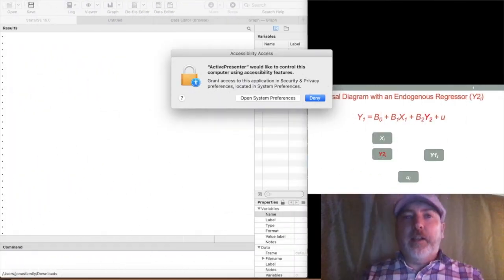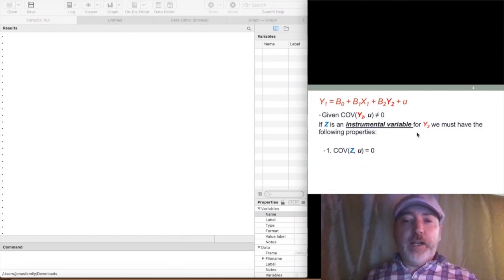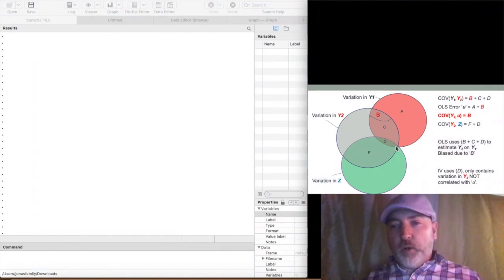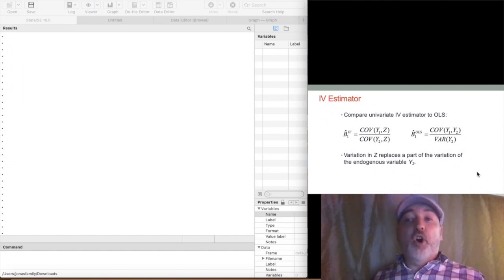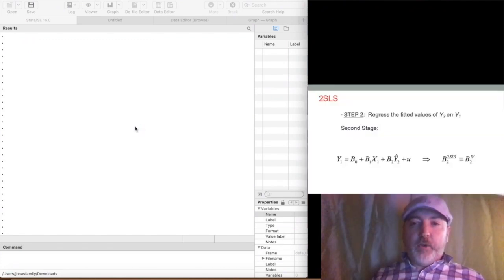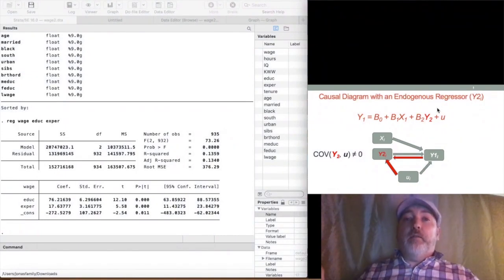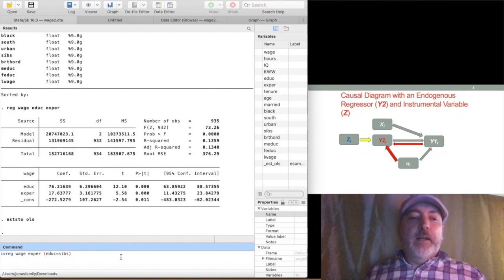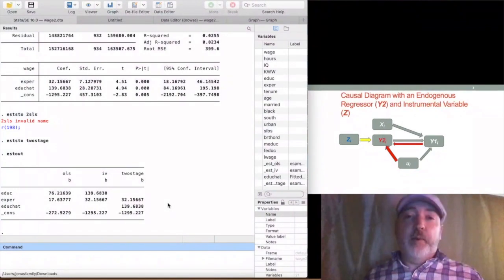Stata Tutorial: Basics of Instrumental Variables and Two-Stage Least Squares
We cover the basic theory and derivations of the Instrumental Variable and Two-Stage Least Squares estimators, then walk through an example of each in Stata.

We use the "ivreg" command, and apply the example to publicly available data accessed through the "bcuse" package.

Link to the excellent Introduction to Econometrics Textbook by AH Studenmund:

Link to Jeffrey Wooldridge Introductory Econometrics Textbook: